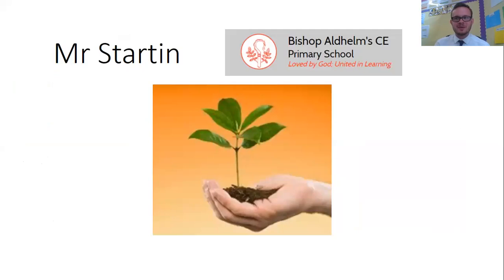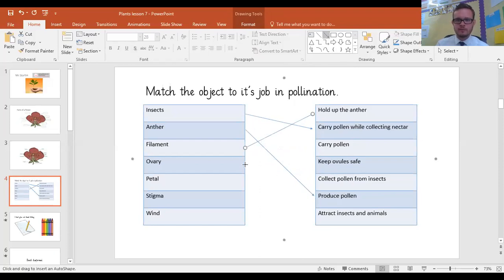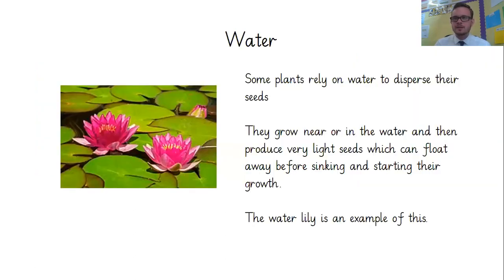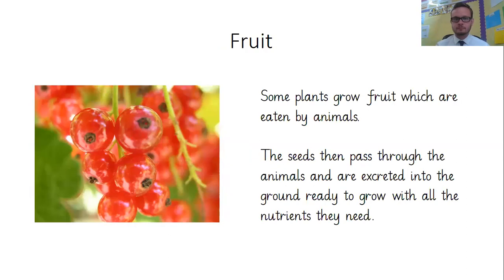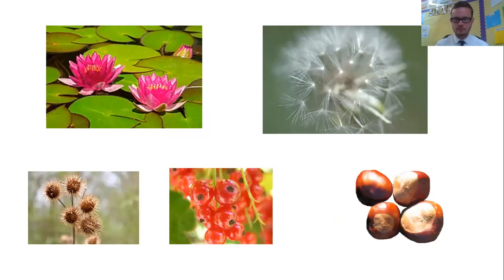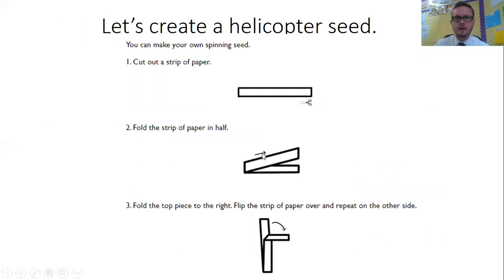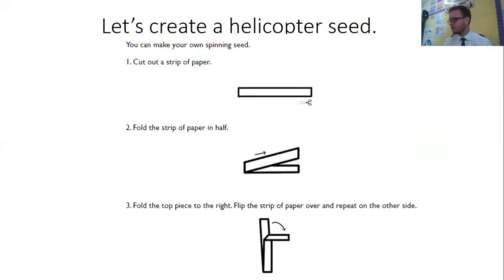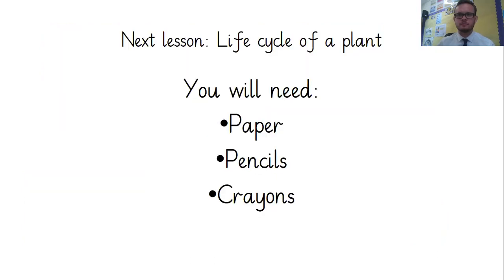Year 3-Day 7-Science